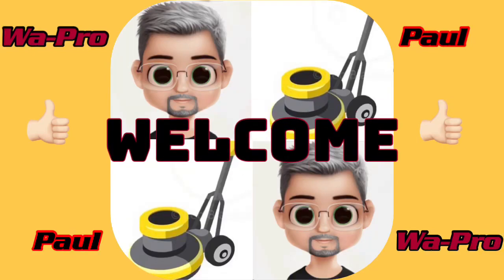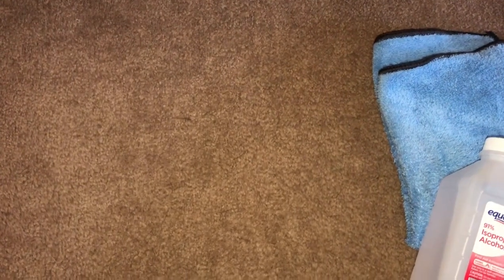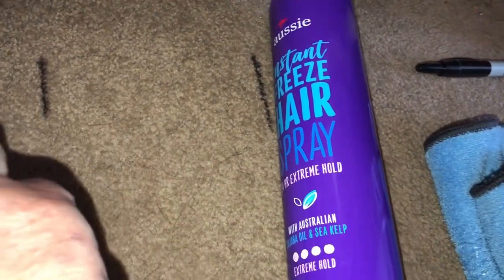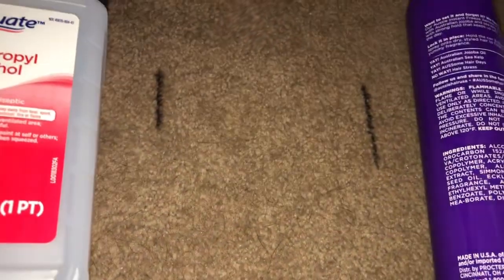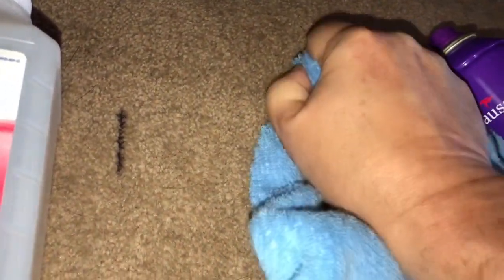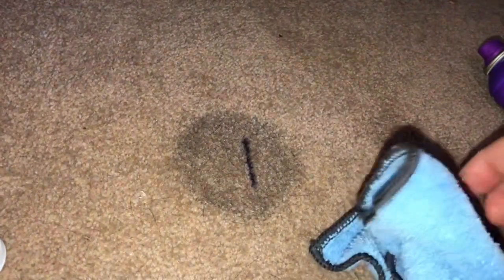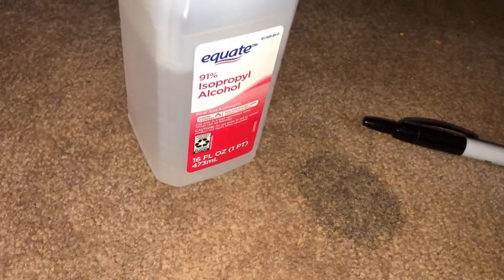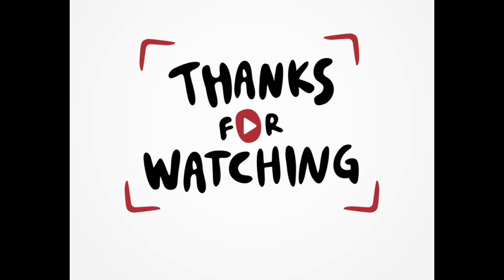Alcohol vs HairSpray for Marker Removal From Carpet